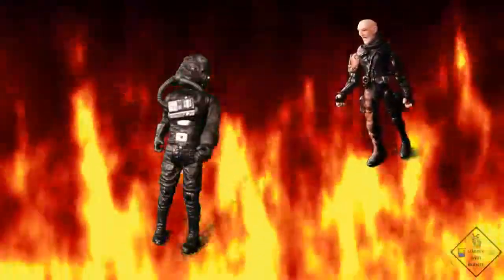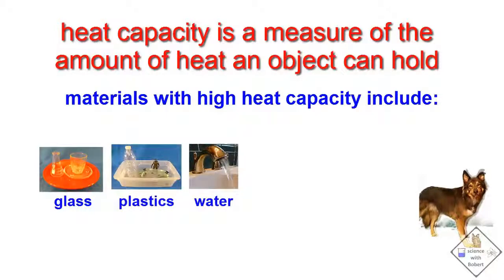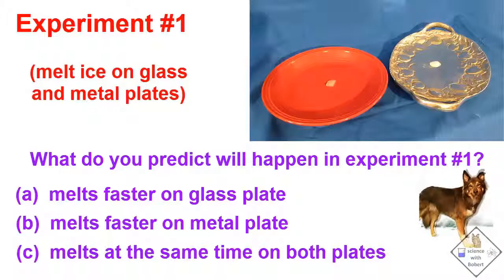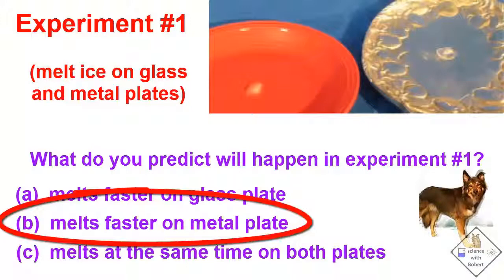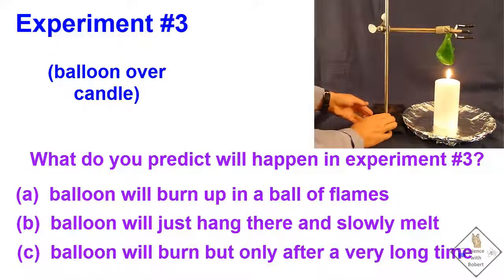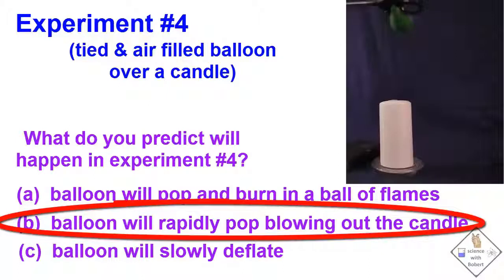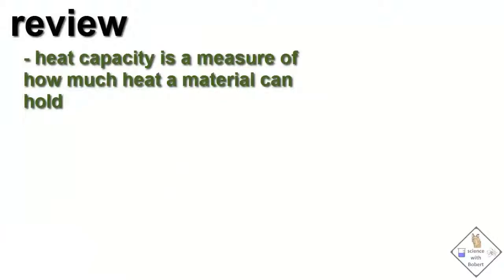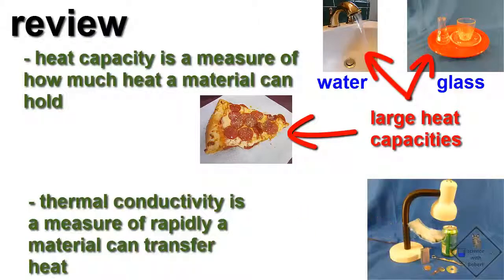Win a bet at a wedding party place a balloon over a candle and it will not pop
what is heat capacity?    Heat capacity is a measure of how much heat a material can hold.  Glass, water, and plastics are examples of materials that have a very high heat capacity.   this means these materials absorb a lot of heat just to slightly increase their temperature.  So when these materials cool down, they have to release a lot of heat just to slightly decrease their temperature!  Have you ever burned your mouth when eating pizza?  Pizza can hold a lot of heat, this has caused a lot of pizza mouth burns!  !

thermal conductivity
  Using an infra red thermometer the temperature of the glass and metal plate is the same.  However, when they are touched the metal plate feels colder!  Don’t believe me?  Go ahead and try touching objects around you.  You will find that metallic objects feel cooler to the touch!    Metallic objects feel cool to the touch because metal transfers heat from your fingers very quickly.  In other words, metal has a very high thermal conductivity.

experiment 1
lets do some experiments and see if we can get some further insights into thermal conductivity and heat capacity.  If a small identical piece of ice is placed on glass and metal plates, what do you think will happen?  Pick an answer and see if you are right!
so did you guess right?  remember metals have a very high thermal conductivity in comparison to other materials so the metal plate can more rapidly transfer heat from the warm room  the cold ice causing the ice to melt faster

experiment 2
this is a hard one!  let’s see if you can get it!  here are two aluminum cans.  One can  is full of soda and the other is empty.   if we flip them over and place an identical piece of ice on each can what do you think will happen?  Pick an answer and see if you are right!
Did you get it right?  I told you this was a hard one.  the ice is on a metal can in both situations so the can is unimportant in our answer.  instead think of ice always melting more quickly where it is warmer.  in the empty can air circulation keeps the temperature surrounding the ice as warm as possible which is the temperature of the room.  therefore the ice melts fastest on the empty can.

experiment 3
 Let’s put a balloon over a candle.  What do you think will happen?  Pick an answer and see if you are right!
a smoky mess!

experiment 4
Let’s put an air filled balloon over a candle.  What do you think will happen?  Pick an answer and see if you are right!
Did you get it right?  there is only a small mass of air in the balloon, there is not enough air to absorb all that candle heat  so the balloon rapidly bursts blowing out the candle

experiment 5
Let’s put a water filled balloon over a candle.  What do you think will happen?  Pick an answer and see if you are right!
Did you get it right?  In the same volume of the balloon, the water is much more massive than air.  In fact, the mass of water 15 thousand times larger than the mass of air in the balloon.  with this large mass combined with the large heat capacity of water  A LOT of candle heat can be absorbed by the water in the balloon before the balloon will fail.    the torch simply applies too much heat too quickly for the heat to be  transferred from the balloon to the water and the balloon fails.  however, did you notice that even with an extremely hot torch the balloon did not burn because heat was transferred to the water!

review
the heat capacity is a measure of how much heat an object or material can hold.  Glass and water have a high heat capacity so a lot of heat must be absorbed by these materials before their temperature will increase.  The large heat capacity of pizza is why it can give you burns!

the thermal conductivity of a material is a measure of how rapidly heat is transferred to an object or material.  thermal conductivity is the reason metals feel cold to the touch.